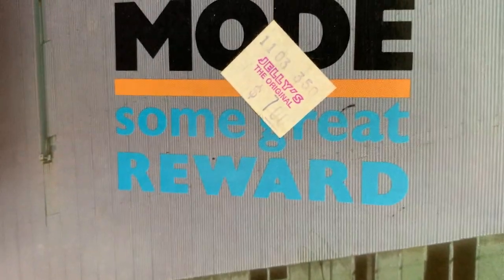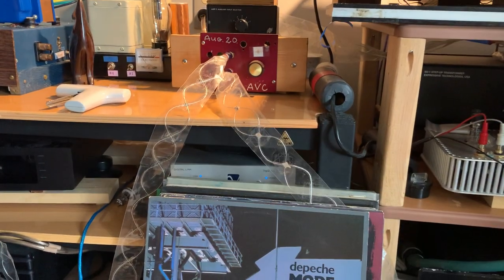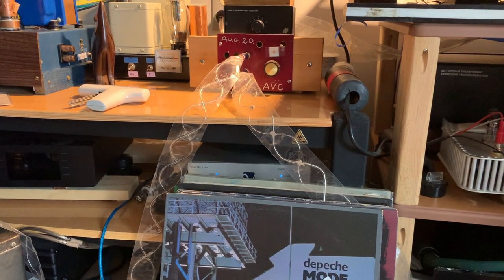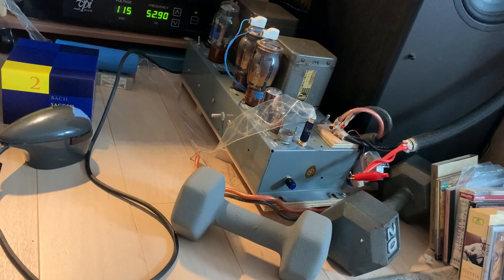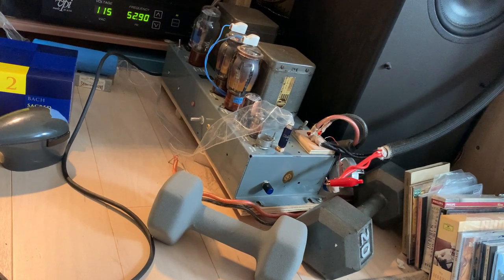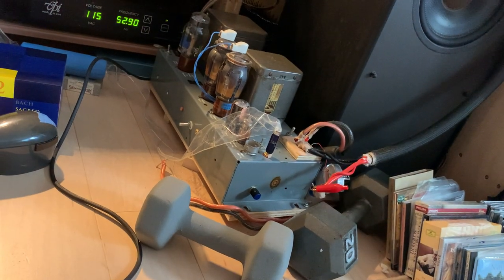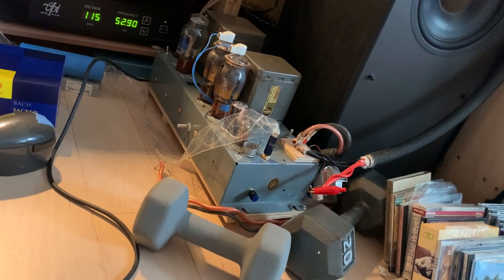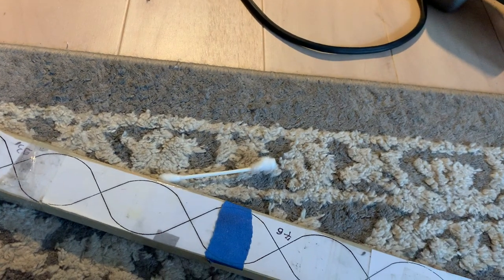How to build the CCSSWP interconnect?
Here' the recipee and what to look out for...
Enjoy building your DIY interconnect that most likely will be the last one on your quest for highest level of sound.
Are there better out there? Probably. Any that can be built so simply and for such low cost? Unlikely. In any case, here's a ticket to the highest class of interconnect cables.